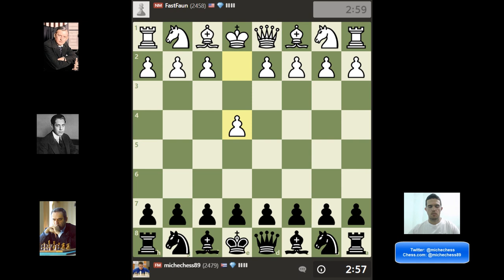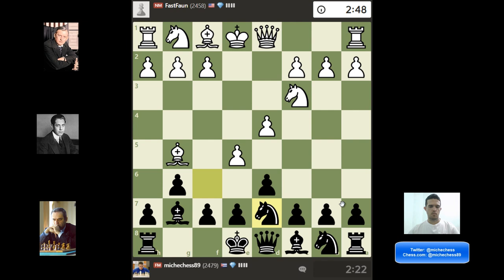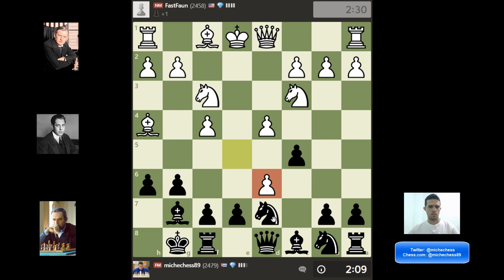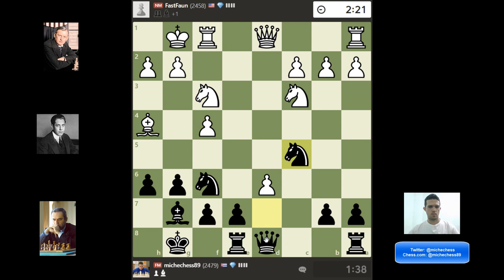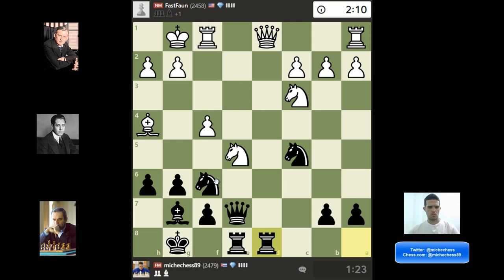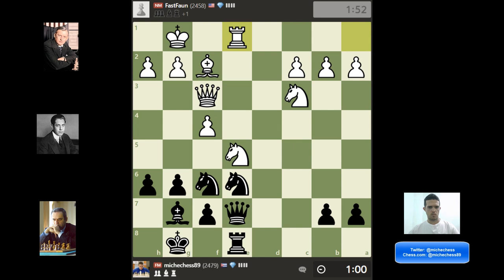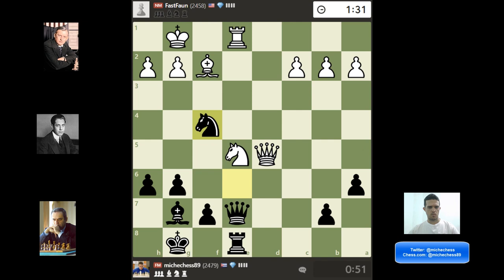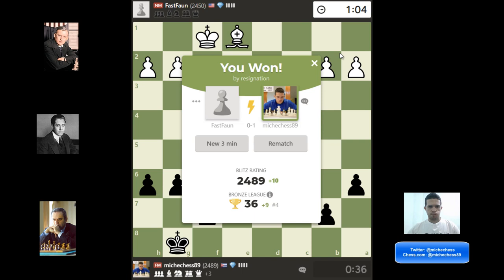PIRC DEFENSE: How To Deal With Byrne Variation (Live Blitz Game)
Learn the right way to deal with Byrne Variation in Pirc Defense. Pirc is an interesting Chess Opening for Black. My opponent surprised me with Byrne Variation, but I managed to find the right move.